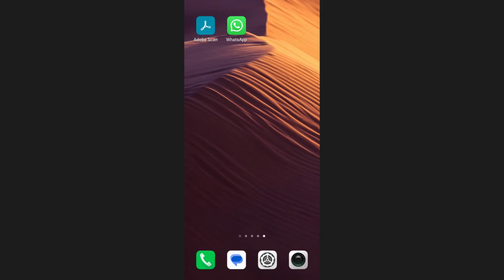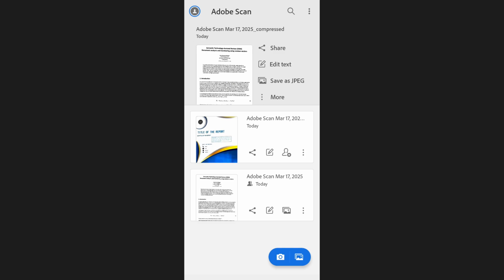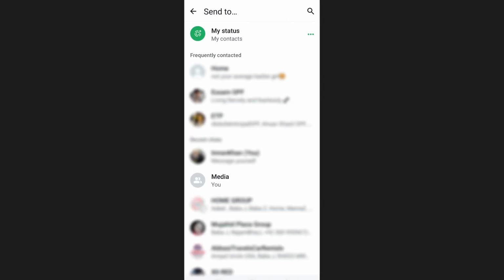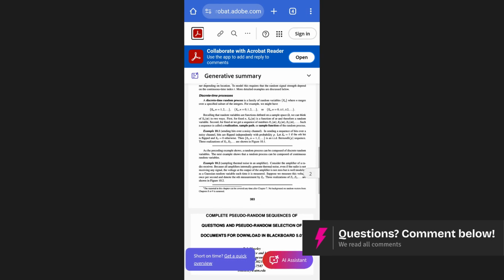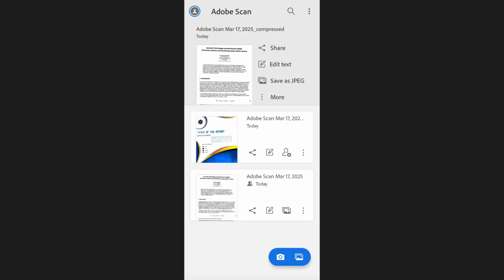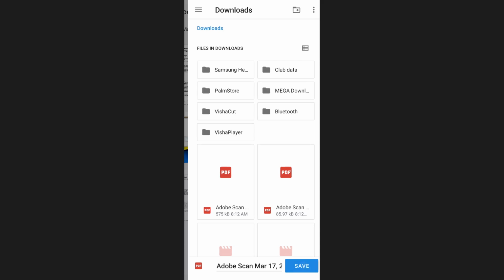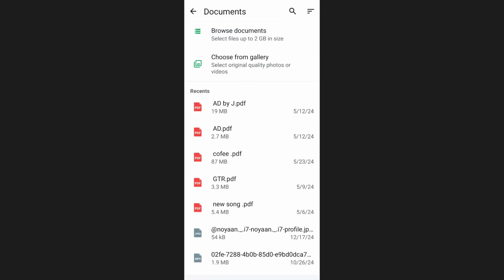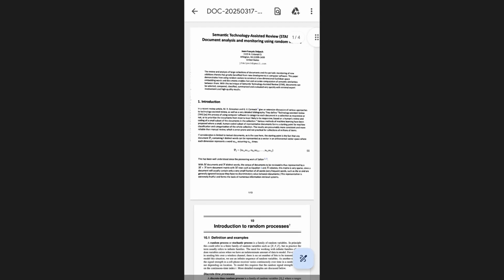How to SEND a PDF from Adobe Scan to WhatsApp (Step by Step)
Want to send a scanned PDF from Adobe Scan to WhatsApp? This step-by-step guide walks you through exporting PDFs from Adobe Scan, sharing them via WhatsApp, and optimizing file size for easy sending. Learn how to attach PDFs directly, use cloud storage, and troubleshoot sharing issues.